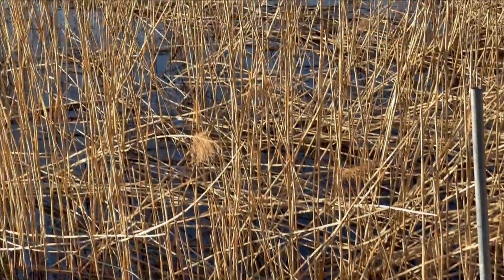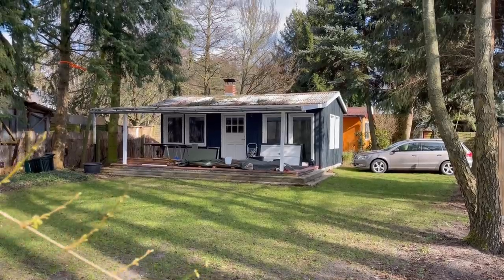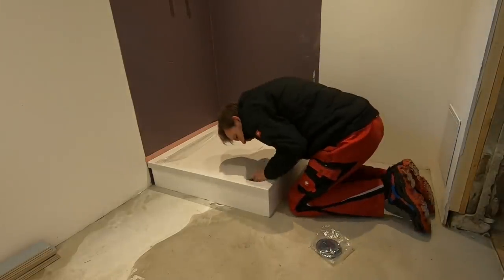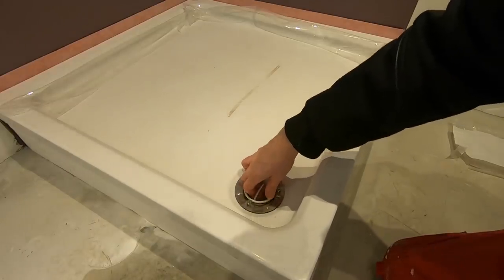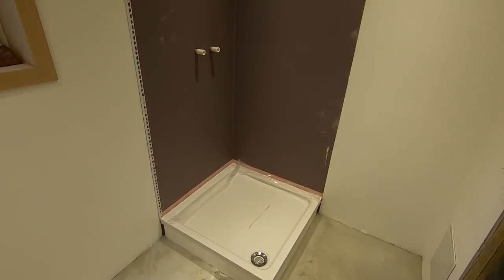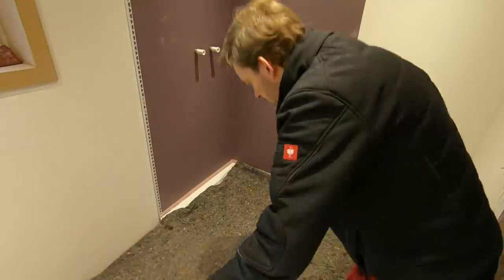Renovating an abandoned Tiny House #77: How to tile a shower in 10 minutes!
Well.. The title says it all.. ;-)

Follow me discovering the profoundness of craftmanship and gardening.

renovation east - every week a new episode!

Have a very good and healthy week everyone,
André